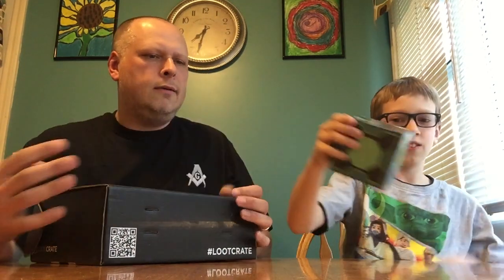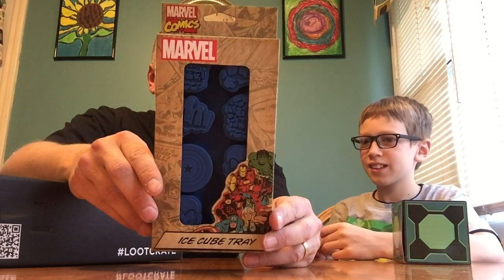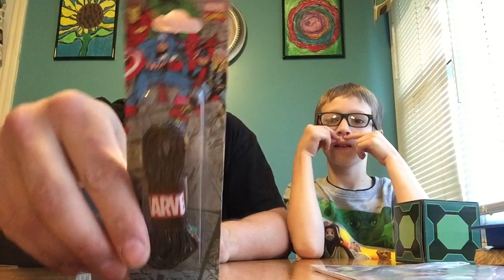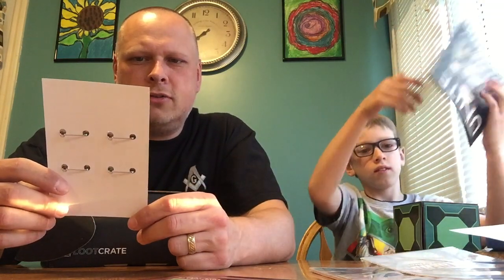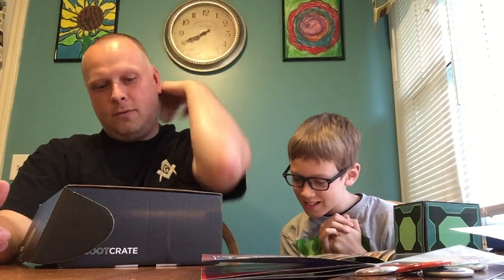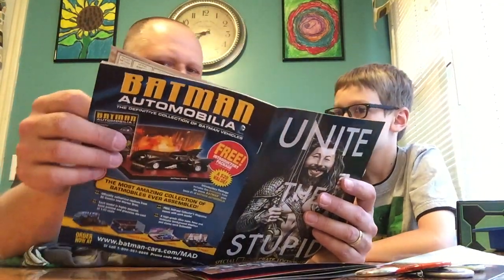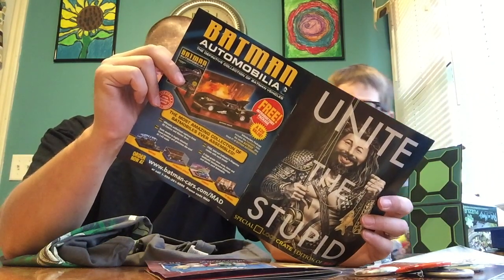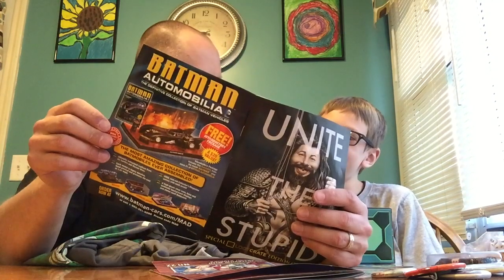Loot Crate * Unite May 2015 Unboxing Power Rangers, Avengers, Rick and Morty, Mad Magazine and m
It is time once more, the latest Loot Crate has arrived via post and we rip it open to see what is inside. As always we alternate blindly pulling out an item and checking it out. Is this months crate full of Loot or Junk? Watch the video to find out!